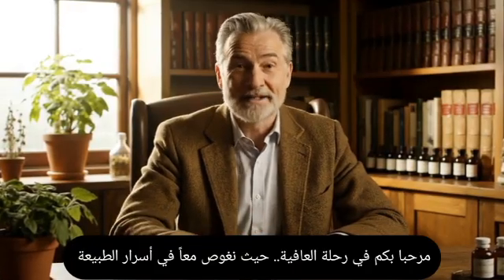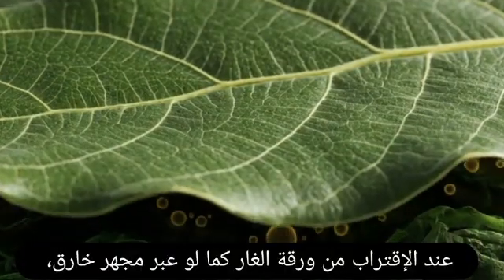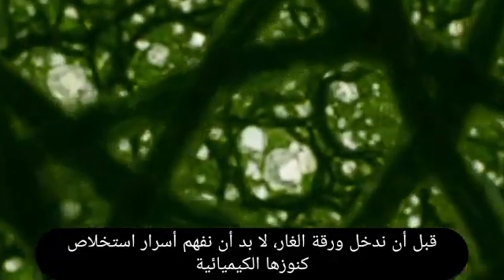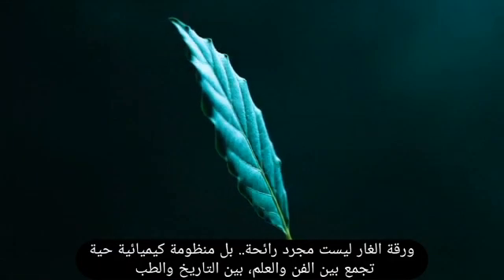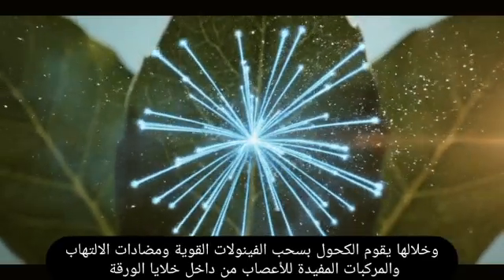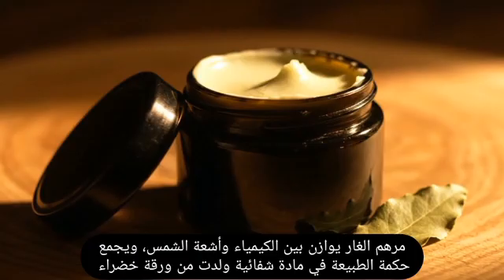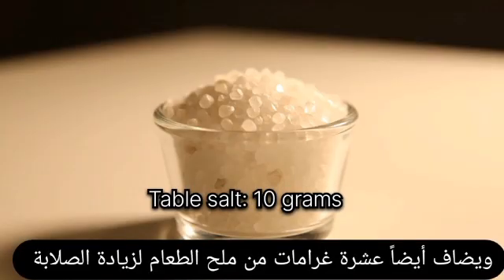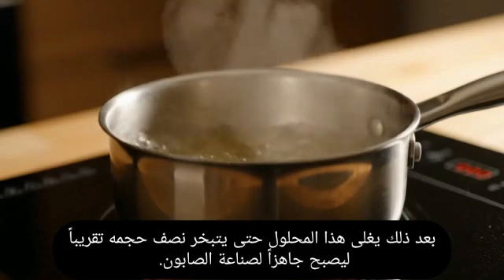معجزة الغار كما لم تشاهدها من قبل | Bay Leaf Miracle You’ve Never Seen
اكتشف قوة ورق الغار: زيوته الطيارة، مركباته العلاجية، طرق الاستخلاص، وصفات للمفاصل، وصناعة صابون الغار الطبيعي. رحلة علمية مذهلة داخل ورقة واحدة.
Discover the hidden power of bay leaf: healing compounds, extraction methods, remedies, and natural soap making. A deep scientific journey
inside this miracle leaf

✅ وسوم  (SEO Tags + Hashtags)

✅ دعوة اشتراك

إذا أعجبك المحتوى لا تنسَ الضغط على زر الإعجاب والاشتراك وتفعيل الجرس ليصلك كل جديد.